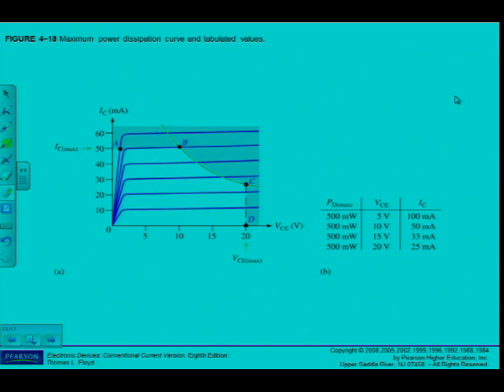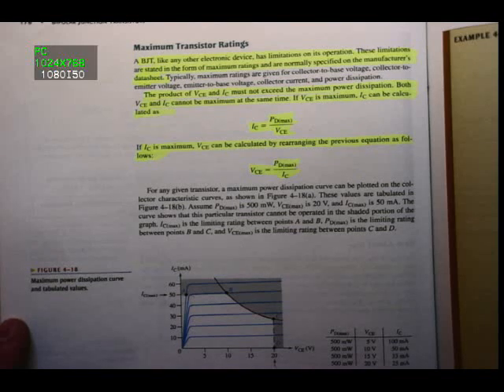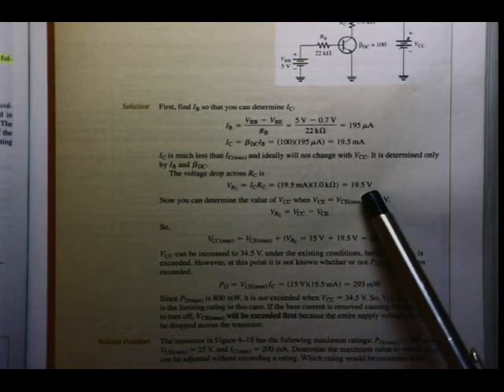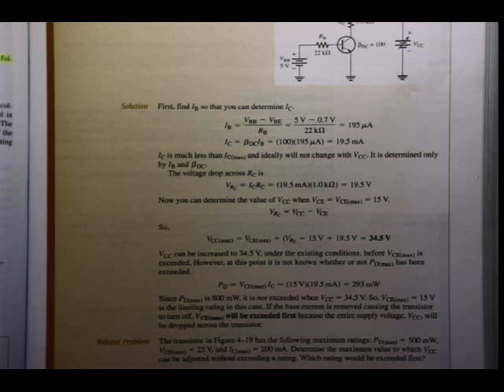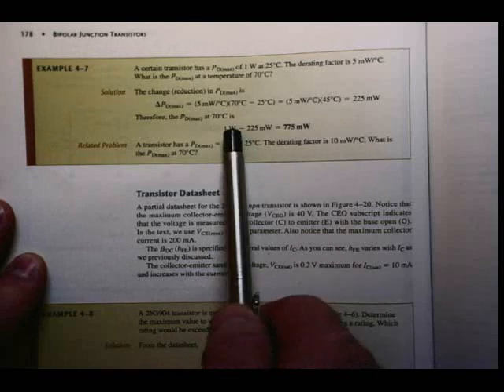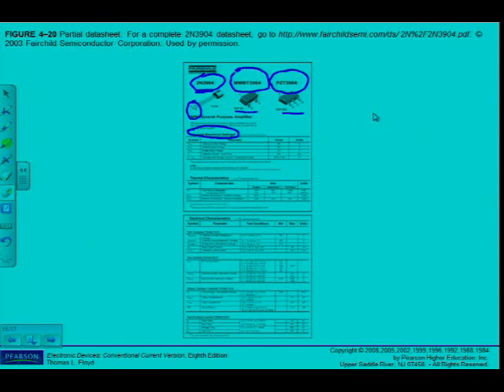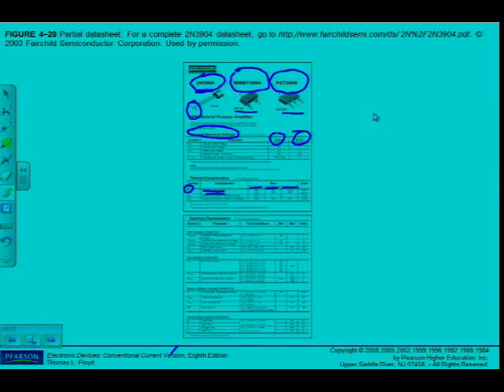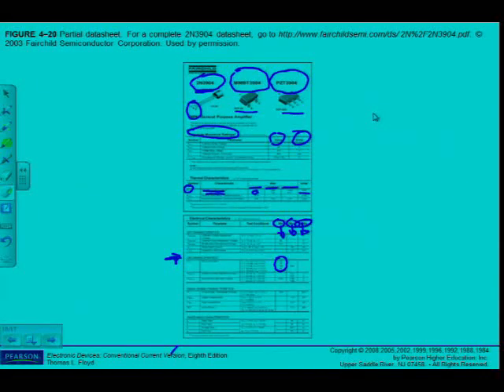EDSU-ELEC 2-Chapter 4 3b BJT CHARACTERISTICS AND PARAMETERS